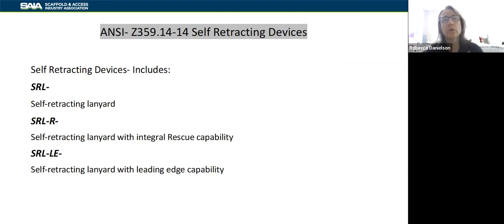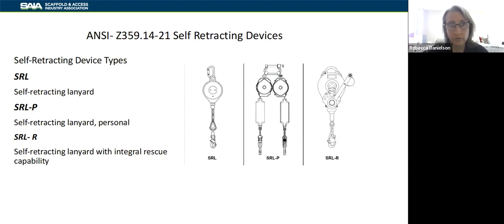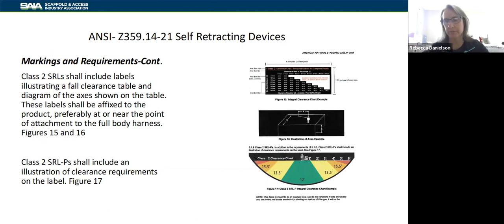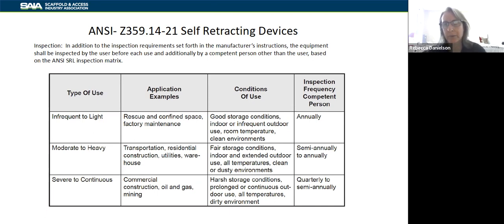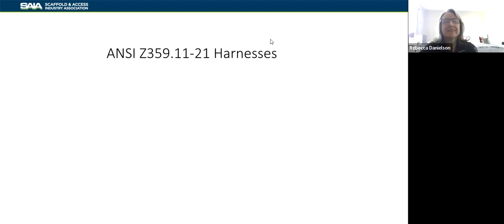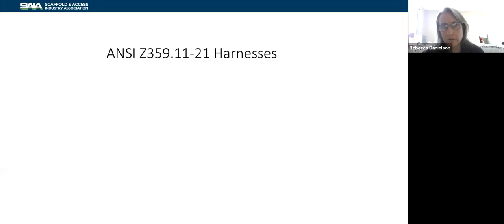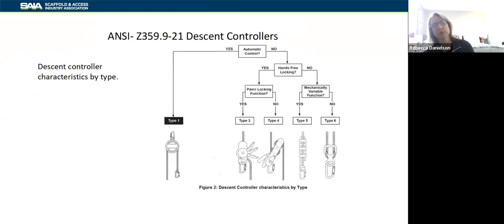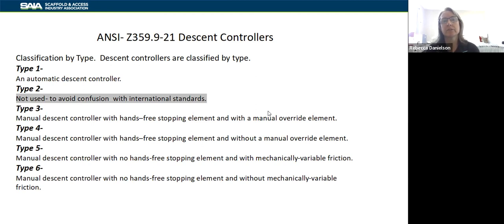ANSI Fall Protection Update - Presented by the SAIA Fall Protection Council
Falls from height continue to be a leading cause of workplace fatalities in the construction industry.  To help prevent on-the-job injuries and fatalities in construction, it’s imperative to keep up with the latest ANSI standards for fall protection equipment and best practices.

New ANSI requirements for ANSI Z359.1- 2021 and Z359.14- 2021 that is due to go into effect – Register for our webinar on Feb 7th, 2022 for a review of the new terminology, performance, testing and classification of new self-retracting as well as harness’s along with any other new standard updates

This content was created through volunteers who participate in the Scaffold & Access Industry Association (SAIA) Councils and/or Committees. It does not necessarily reflect the official views of the Scaffold & Access Industry Association.